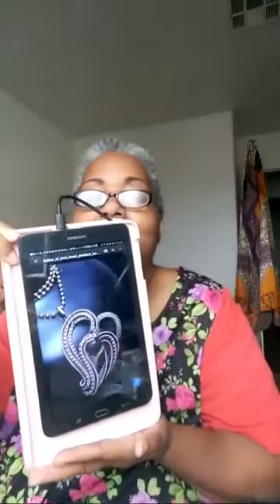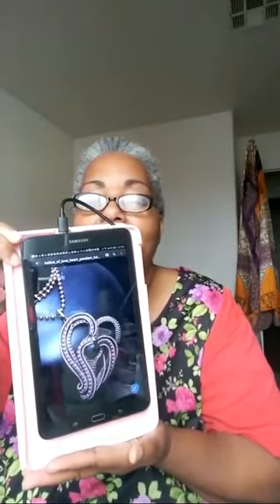Ant Nelly story went live on my VLVOG channel oops sorry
***For my ASMR videos. ensure all tingles please wear headphone.

I love food and hope you will share each meal with me.
Get your food ready and we can have dinner or lunch together.
I like all sorts of food and will try to always remember to leave great info for you all to learn from.
Let's eat